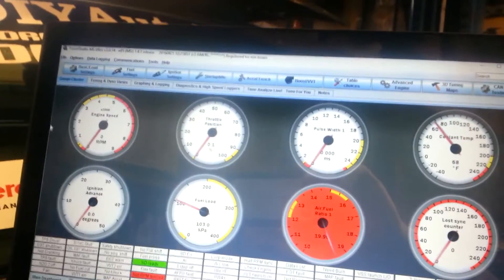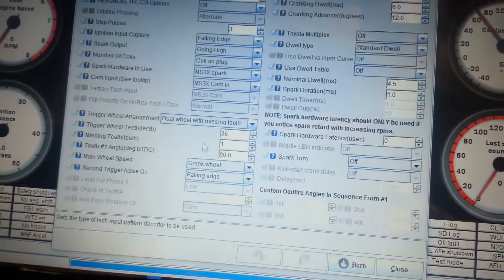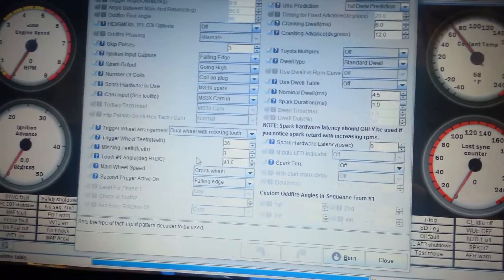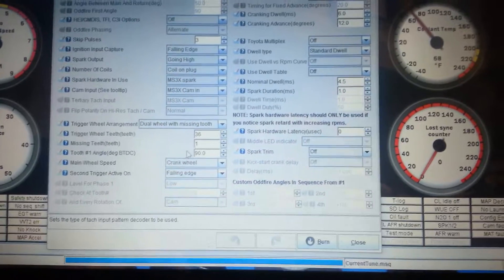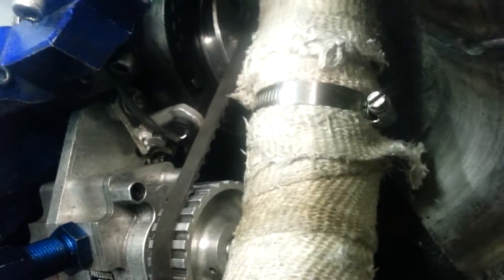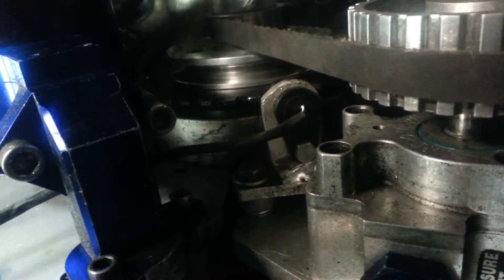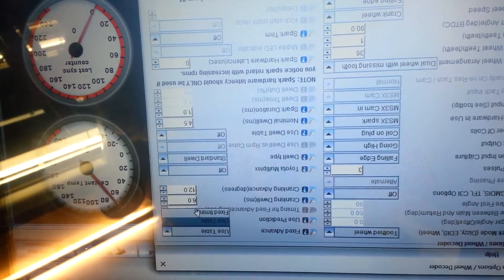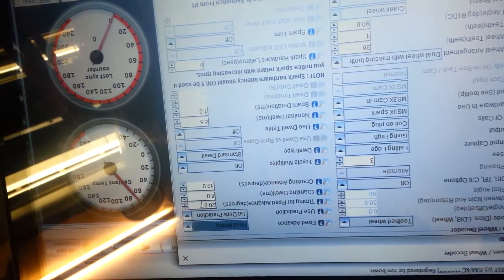Setting number 1 tooth on tuner studio